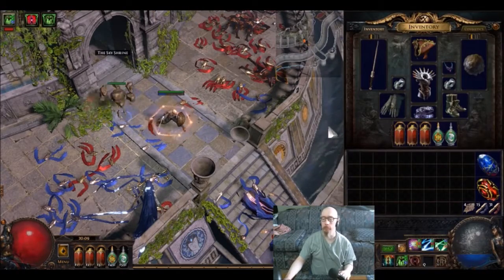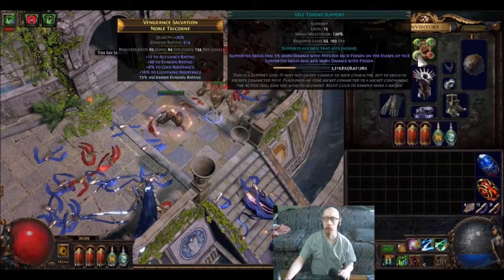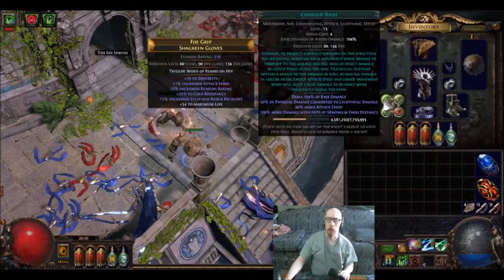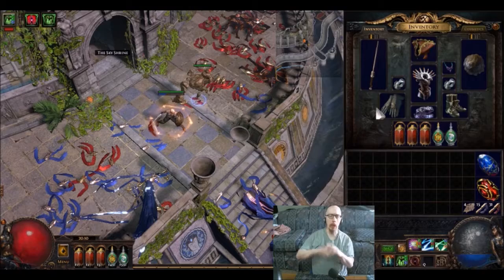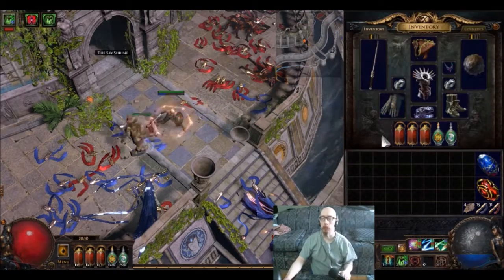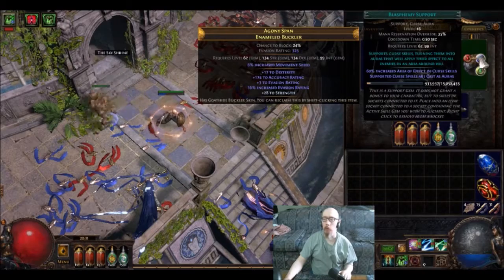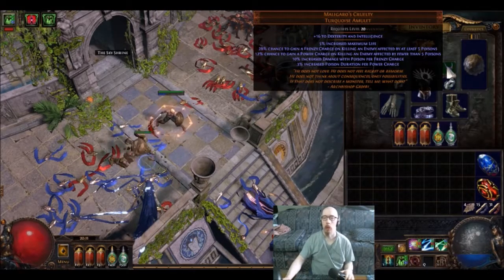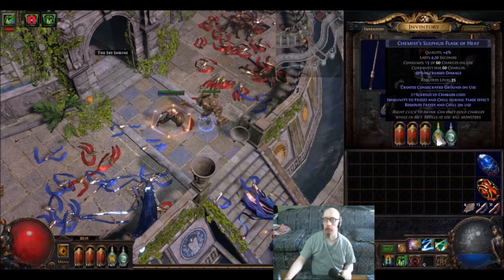Path of Exile: Solaris & Lunaris (Pathfinder Ranger), 5/2/18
In this video I take down the Solaris and Lunaris to complete Act 8. Now off to Act 9!